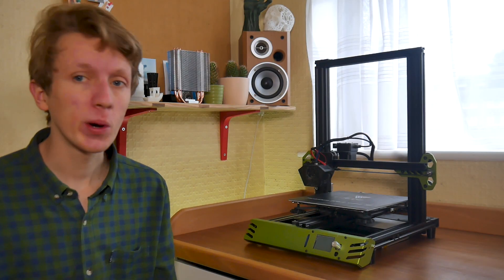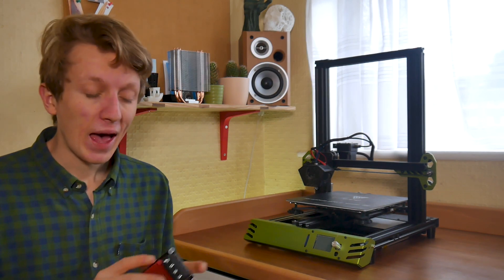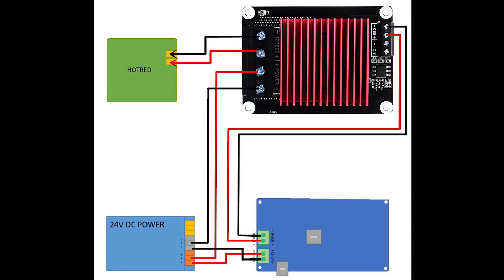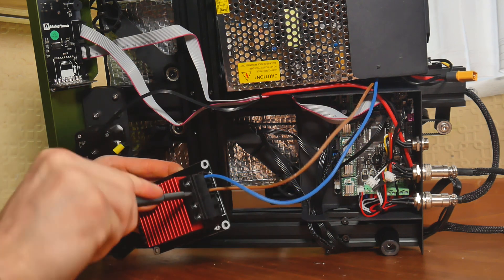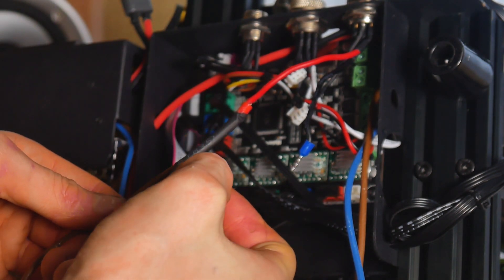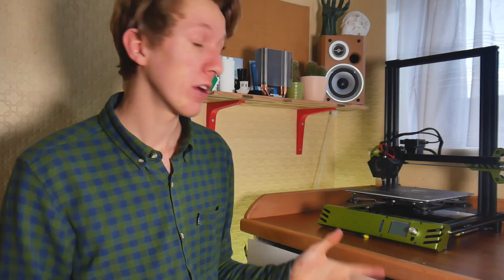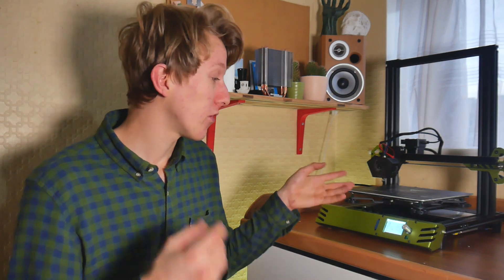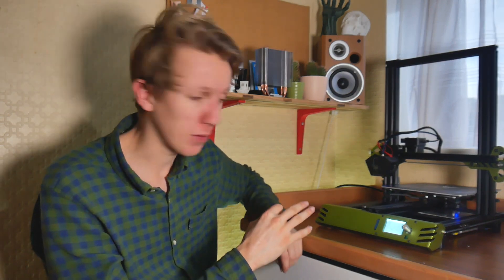Installing A MOSFET Board For 3d Printer Hot Bed upgrade, tevo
Adding an external MOSFET to your printer for the heated bed decreases current load from your control board and minimises the risk of fire, simple upgrade which can be made to any 3d printer ie
tevo tarantula pro , ender 3